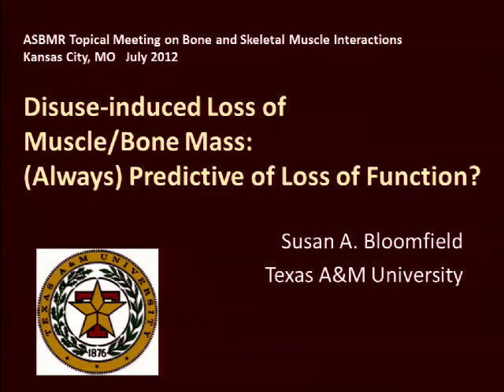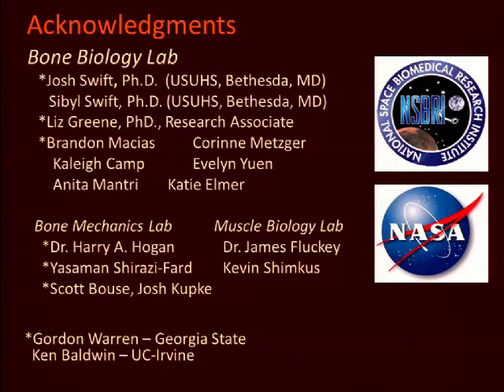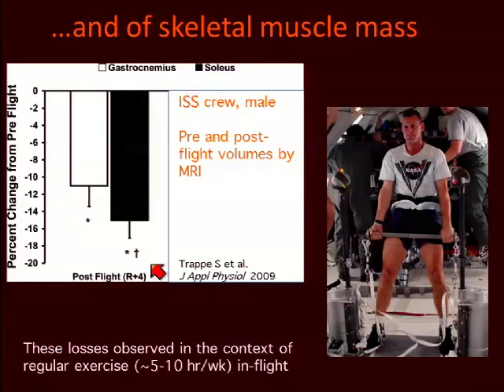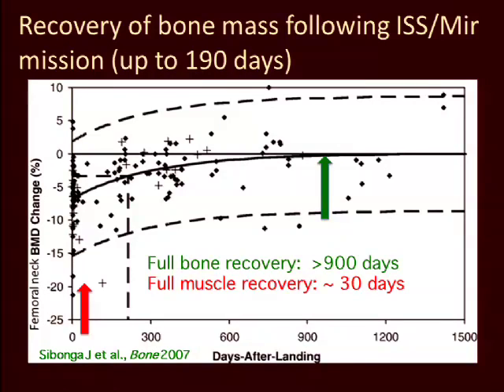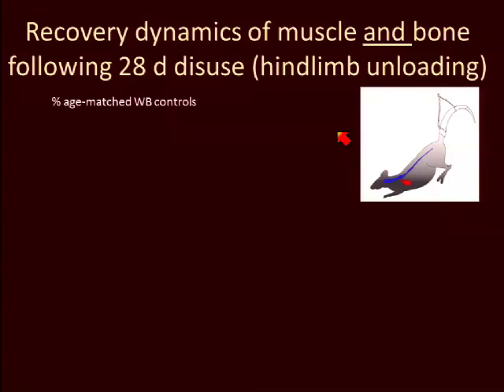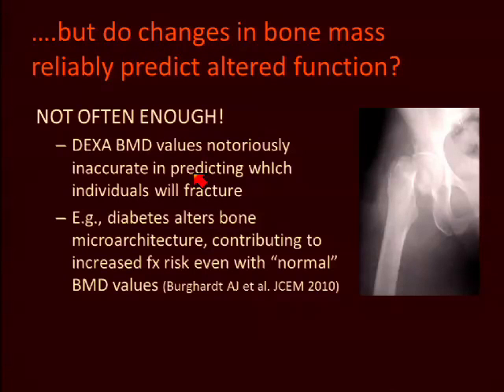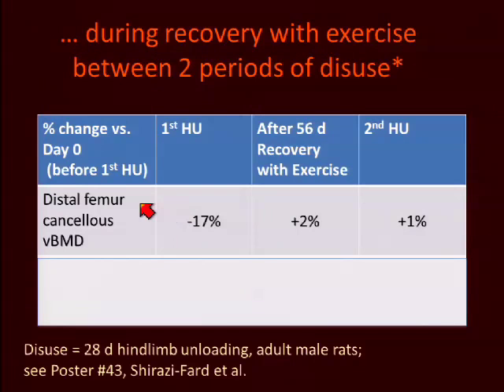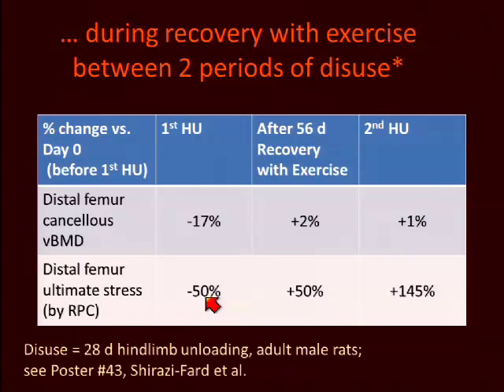Bloomfield: Disuse-Induced Loss of Muscle/Bone Mass: Always Predictive of Loss of Function?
Disuse-Induced Loss of Muscle/Bone Mass: Always Predictive of Loss of Function?
Susan A. Bloomfield, Ph.D., Texas A&M University, College Station, Texas, USA

This work was presented at the ASBMR Topical Meeting on July 17, 2012 in Kansas City, MO, USA. For more information about ASBMR and bone research related events,